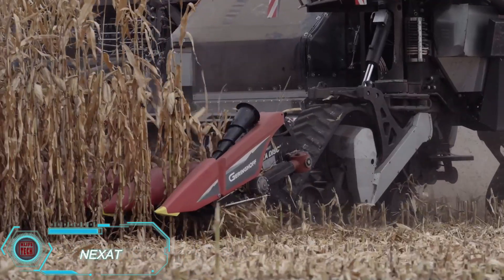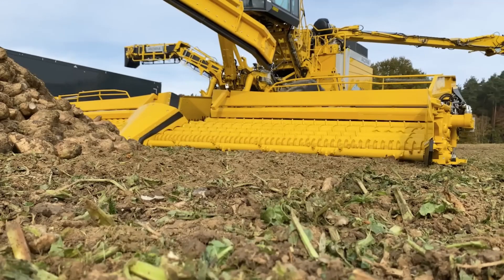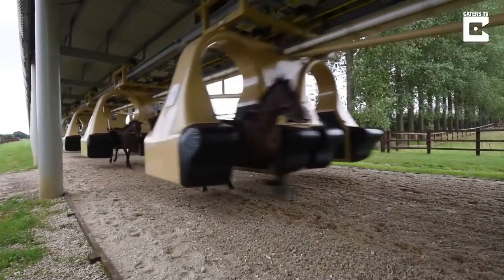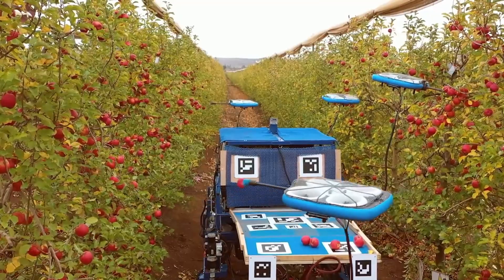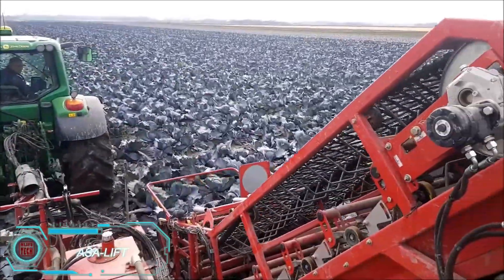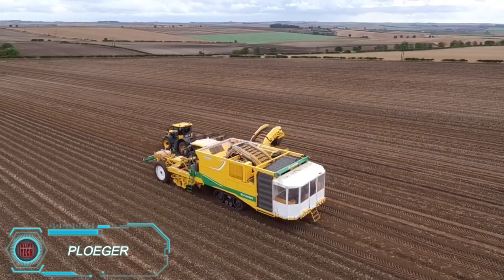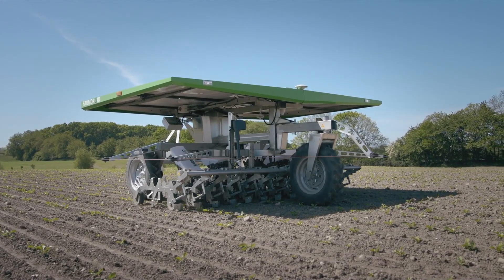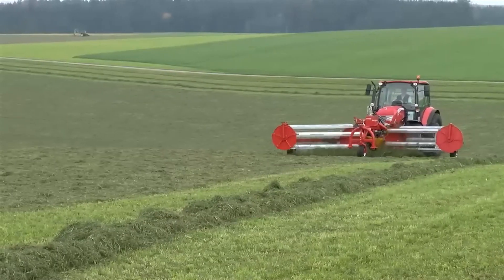Modern Agriculture Machines That Are On Another Level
Modern Agriculture Machine That Are On Another Level! From automated tractors and high-tech harvesters to precision planting and AI-powered equipment, these machines are revolutionizing the farming industry. See how these incredible technologies are increasing efficiency, productivity, and sustainability in modern agriculture.

00:00 Introduction

00:29 NEXAT

01:15 COW BRUSH

01:51 ROPA SITTELSDORF

02:35 FUTTERANSCHIEBER

03:06 DAVID BOWMAN PUMPKINS LTD

03:39 HORSE TRAINING MACHINE

04:19 AGROMILLORA GROUP

04:53 HORSE WALKER

05:29 TEVEL AEROBOTICS TECHNOLOGIES

06:01 CHICKEN CATS

06:33 BROUWER KESMAC ROBOMAX JD

07:21 STINGER INC. BURRTON, KS

08:00 ASA-LIFT

08:41 KVERNELAND FASTBALE

09:19 PLOEGER

10:02 AGBOT 2.055W4

10:46 FARMDROID

11:22 ANNABURGER UNICRAWLER

11:50 KVERNELAND GROUP

12:30 JOSEF GRUNDBICHLER HYDRAULIC COMB RAKE